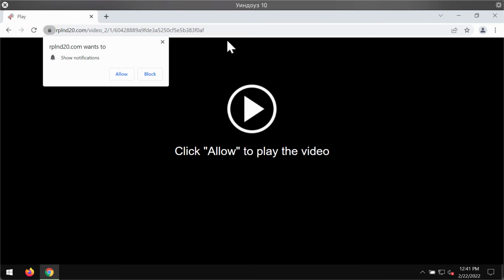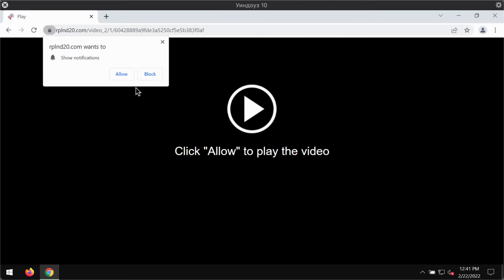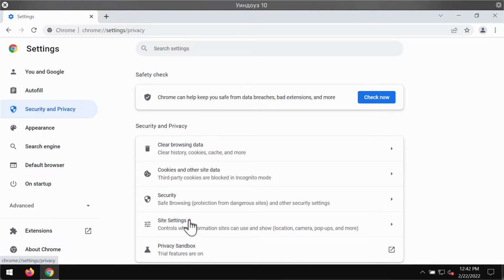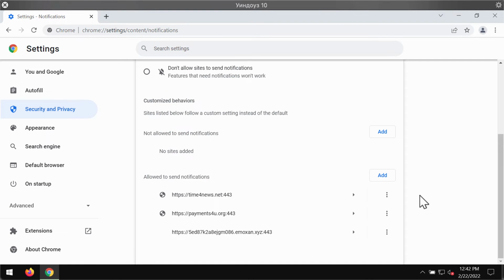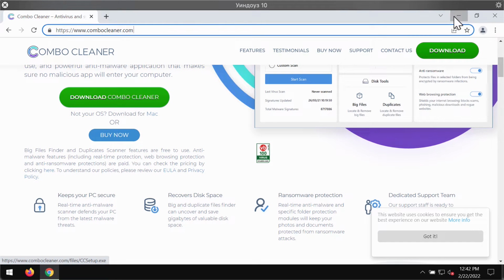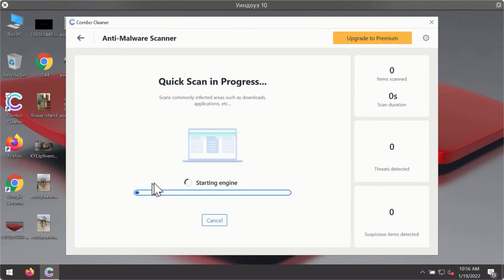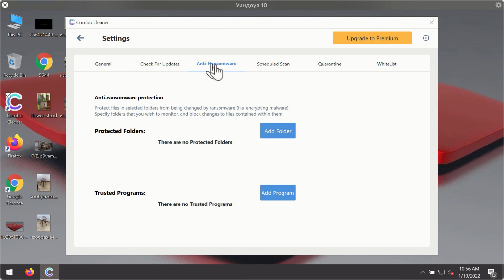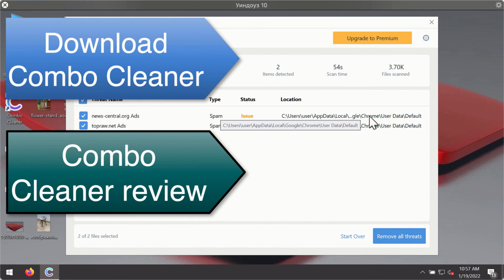Rplnd20.com browser notifications (removal guide).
Rplnd20.com is a site showing the wide range of multiple advertisements in the form of web push notifications. It tries to make you click on the special "Allow" button, however, doing so is a serious mistake that may hijack a lot of browser settings. Get rid of them with the help of Combo Cleaner Antivirus or follow the manual suggestions set forth in the video tutorial.